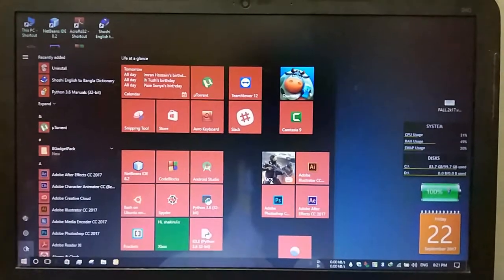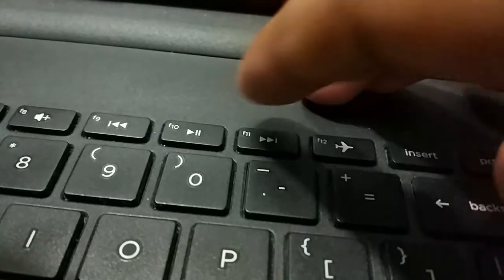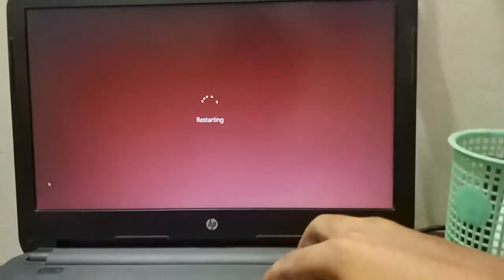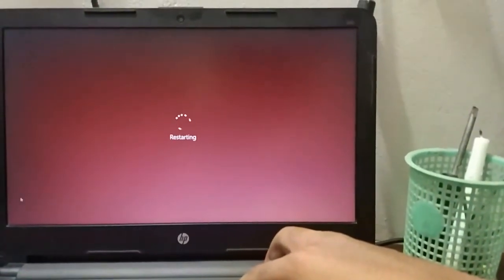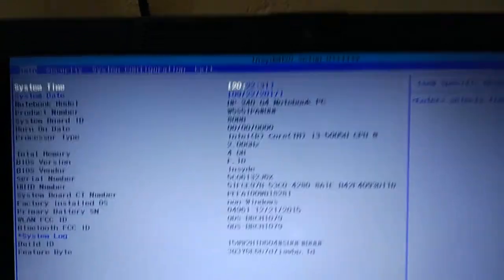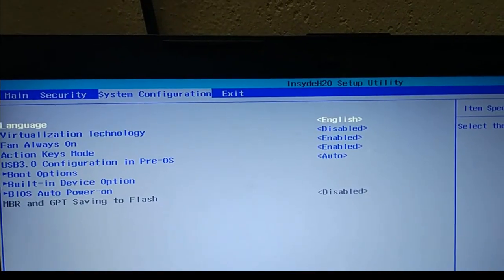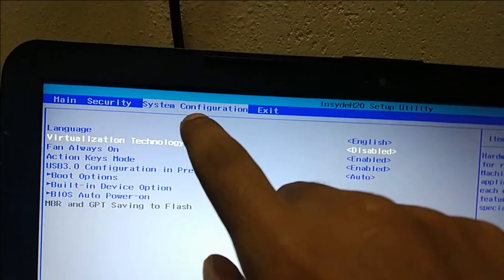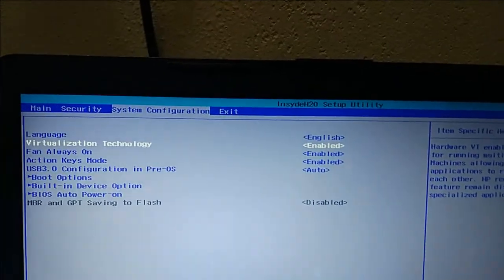How to Enable Intel VT-x in Your Windows 10 Computer’s BIOS or UEFI Firmware(HP)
How to Enable Intel VT-x in Your Computer’s BIOS or UEFI Firmware.

Modern CPUs include hardware virtualization features that help accelerate virtual machines created in VirtualBox, VMware, Hyper-V, and other apps. But those features aren’t always enabled by default.

Virtual machines are wonderful things. With virtualization apps, you can run an entire virtual computer in a window on your current system. Within that virtual machine, you can run different operating systems, test apps in a sandbox environment, and experiment with features without worry. In order to work , those virtual machine apps need hardware acceleration features built into modern CPUs. For Intel CPUs, this means Intel VT-x hardware acceleration. For AMD CPUs, it means AMD-V hardware acceleration.